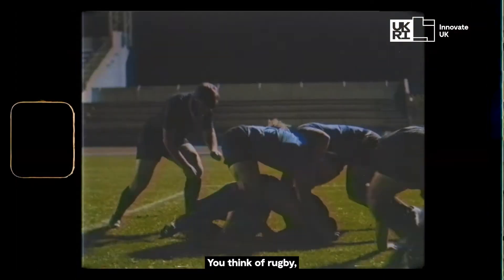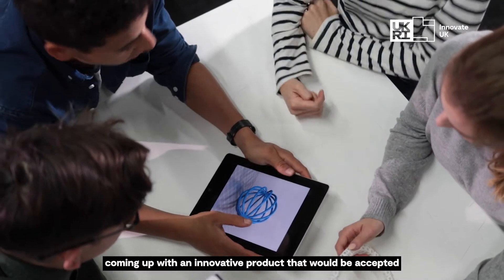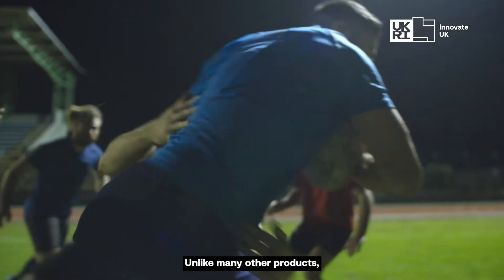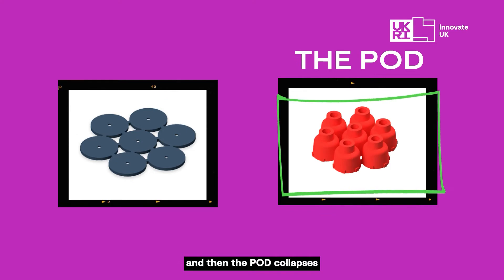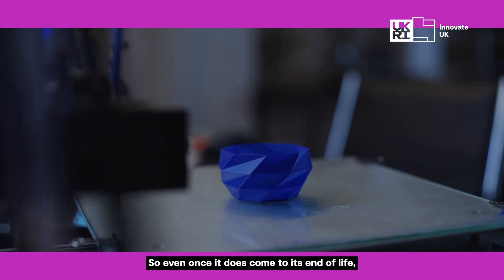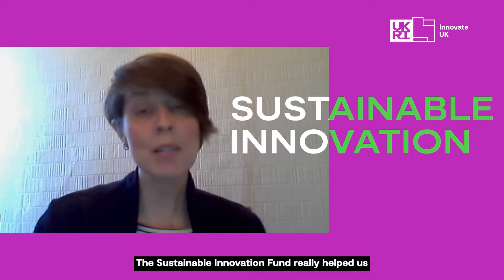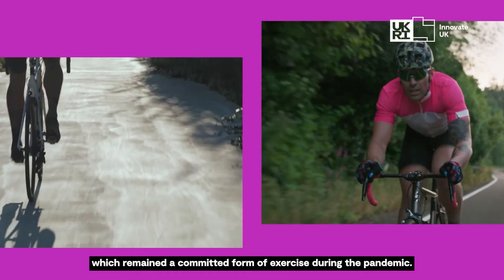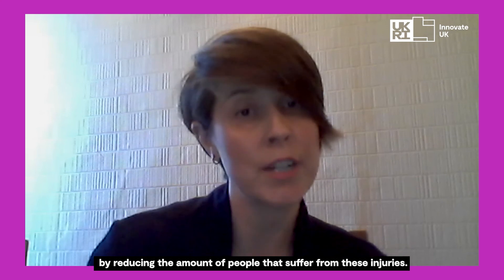Washable, Customisable, soft shell headgear - Heimdall Protective Tech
It’s reported that 3.4% of all A&E visits in the UK are due to head injuries. And at a time when the NHS is becoming increasingly overwhelmed, it’s important to take action to reduce common injuries like this as much as possible. Tackling this issue is Heimdall Protective Tech; a company using innovative technology to improve personal safety.

Heimdall Protective Tech has developed a multi-impact soft shell helmet to displace force and dissipate impact upon collision. Designed for the sports and leisure industries, the comfortable, customisable gear can help to significantly reduce the risk of head injury, brain injury, and concussion in footballers, rugby players, and other athletes.

The helmet is not only reusable but also fully recyclable thanks to the use of a carefully selected thermoplastic elastomer. This focus on sustainability enabled the company to utilise the Sustainable Innovation Fund to further develop and adapt the product for a broader selection of sports, including cycling.

To find out more about the people supporting life changing sustainable innovations and technologies,

Follow us on SlideShare to find the slides from all KTN webcasts